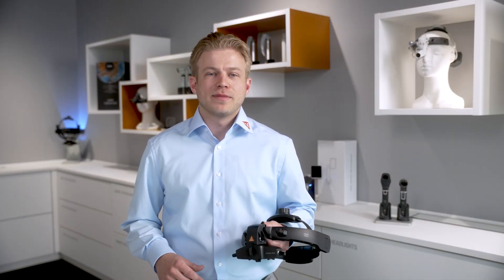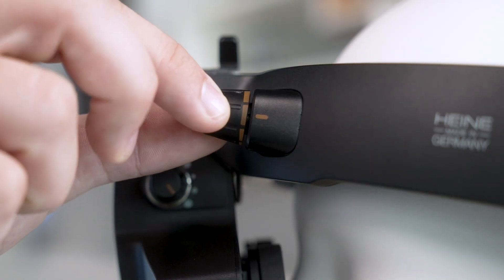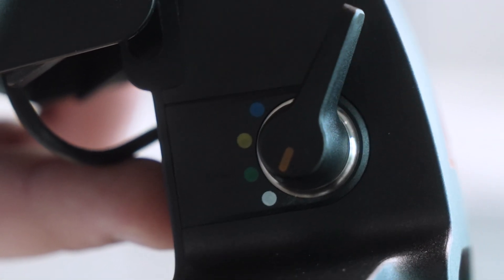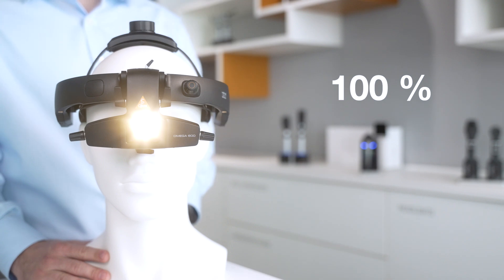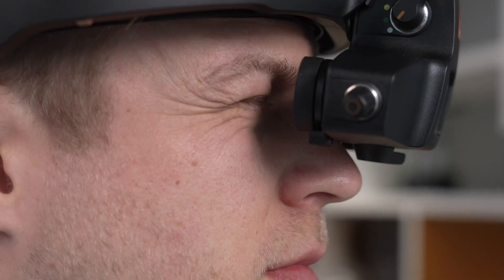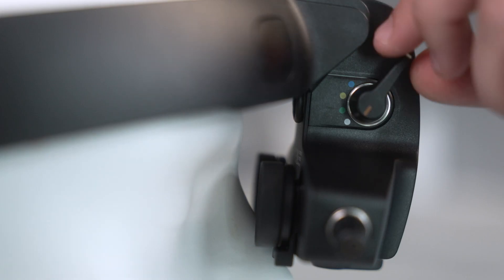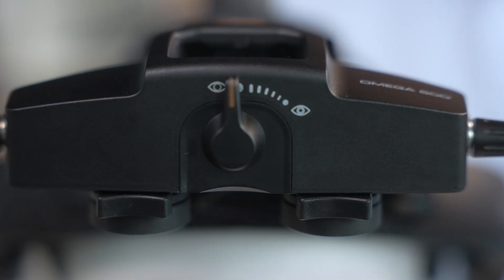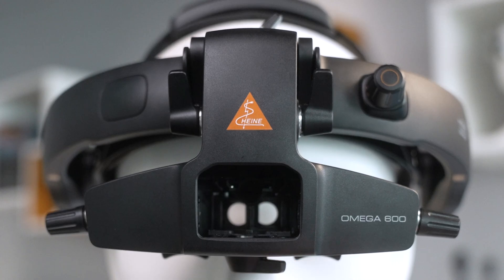How to Set up your HEINE OMEGA 600 Binocular Indirect Ophthalmoscope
Quick start guide for the OMEGA 600: learn how to set up your Binocular Indirect Ophthalmoscope – or BIO for short.

Watch how to do the initial setup before first use, step-by-step. Discover a few important features that will help you feel more confident using this device both in your optometry program and in clinical practice.

00:00 Intro

00:32 Getting familiar with the BIO
• The headband provides a comfortable, customizable fit – how to adjust it
• Learn about the adjustments like filters, apertures and pupillary distance (PD) as well as the brightness control

00:45 Adjusting for a comfortable fit and doing initial settings
• Loosen the rotary knobs of the headband
• With the optical unit unlocked, slide the eyepieces to their outermost position
• Set the aperture to “Large” and the filter to the unfiltered (yellow) position for easier adjustments
• Adjust the fit of the headband with the front and back knob
• Lock the optical unit in place with the adjustment lever

01:44 Powering on, discovering stepless illumination and the visionBOOST special brightness feature
• How to use stepless brightness control to adjust from 3% up to 100%
• Beyond 100% activate HEINE’s visionBOOST feature – up to 245% of standard illumination, while staying completely photobiologically safe for the eye.
• visionBOOST: for examining patients with media opacities like cataracts, and to visualize more retinal detail when treating these patients

02:20 Setting pupillary distance – aligning the eyepieces for your eyes
• How to do this setting, using your thumbs at arm’s length
• Use the illumination height dial to center the light spot in your field of view

02:46 Discovering the key controls – apertures and filters
• Aperture selector: choose between small, medium, large, and a diffuser option (especially helpful for peripheral exams)
• Filter dial: toggle between Unfiltered (yellow – for photophobic or pediatric patients), Red-free (green – for better contrast in the retinal vasculature) and Cobalt blue filter (detect corneal damage or foreign bodies with fluorescein dye)

03:26 Stereoscopic adjustment: clearest 3D image possible for different pupil sizes and viewing angles
• How to use the dial for stereoscopic adjustment (small pupil function) by moving the lever to adjust both the convergence (viewing angle) and the parallax (illumination angle) in sync, and on a continuous scale
• Use the narrow angle for small pupils and the far periphery; for most other exams use the widest position

04:11 Flip-up feature to move optical unit out of your field of view
• Very practical feature of the OMEGA 600: flip up the optical unit without losing the settings when talking to your patient.

Enjoy getting hands-on with your BIO!

▬ Recommended video ▬▬▬▬▬▬▬▬▬▬▬▬